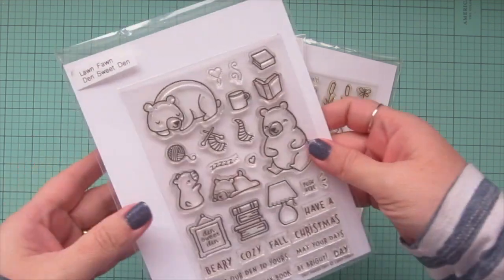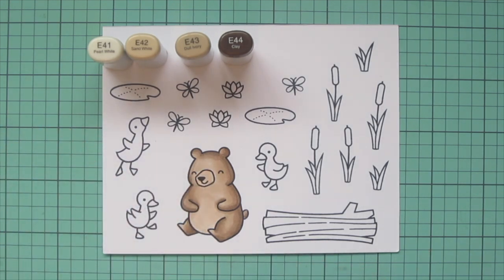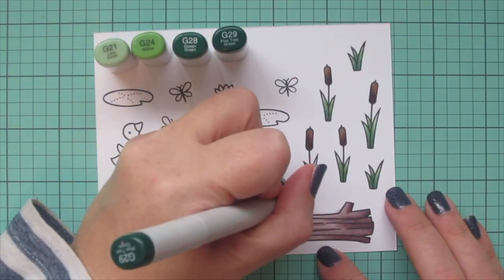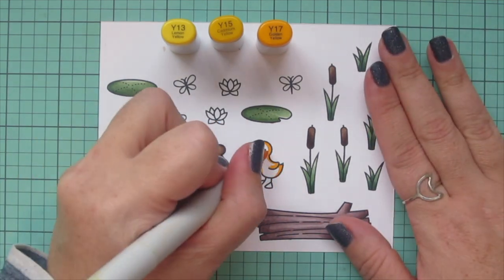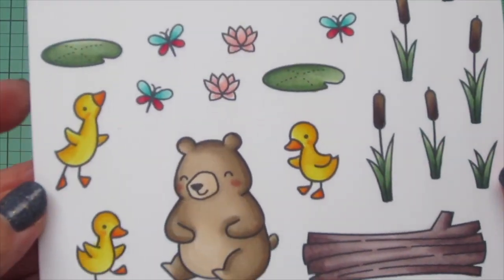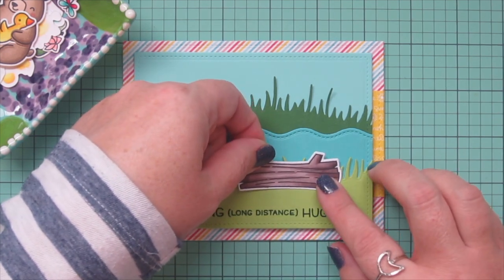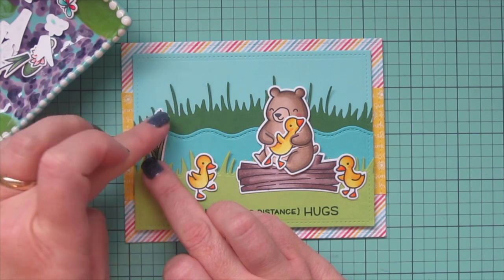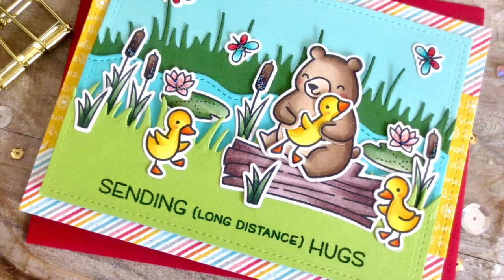Copic-colored friendship card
to see our products, more ideas and inspiration! In this video, Lawn Fawn blog contributor Christy shows us how to create a cute scene with a sweet friendship message featuring Long Distance Hugs!

• 80 lb. cardstock - white